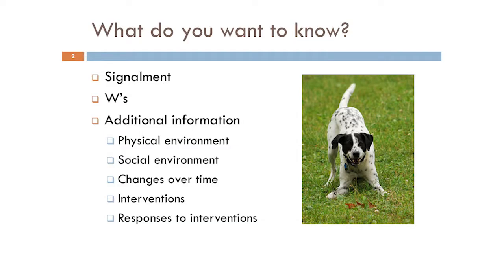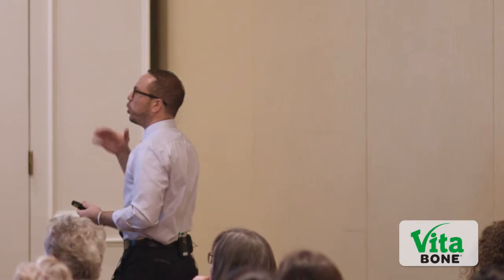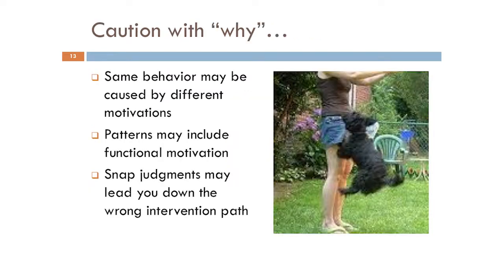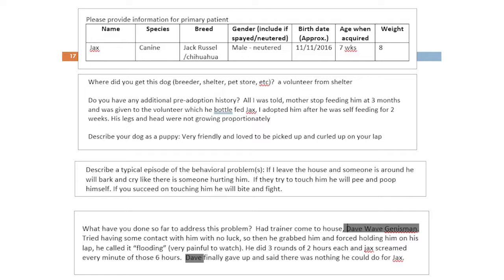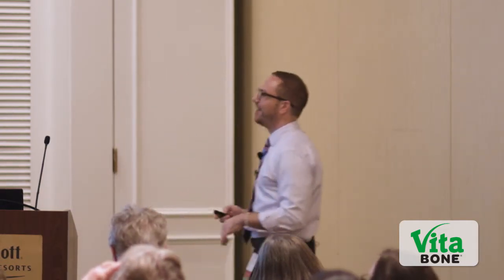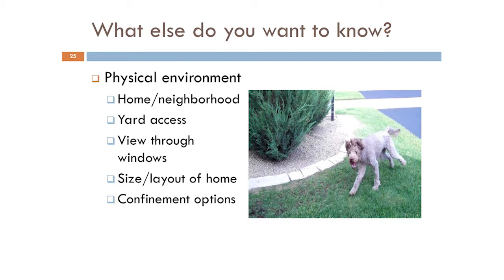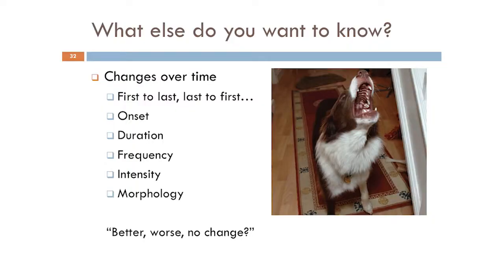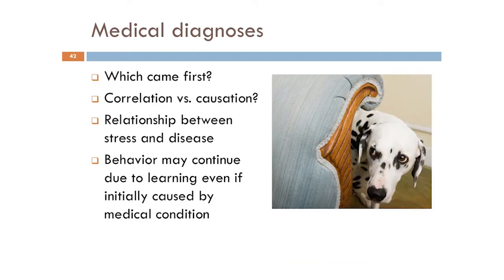Intake Information with Dr. Chris Pachel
Chris Pachel, DVM, DACVB, CABC, gives a speech on the topic of receiving and relaying the appropriate information at intake. This presentation was filmed live at IAABC's 2018 Annual Conference. For more information about the International Association of Animal Behavior Consultants (IAABC), please